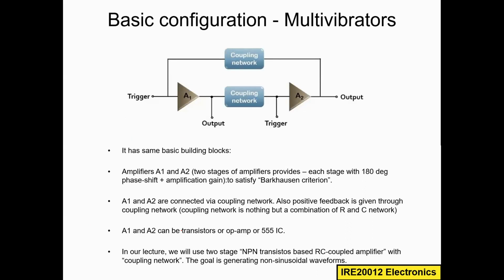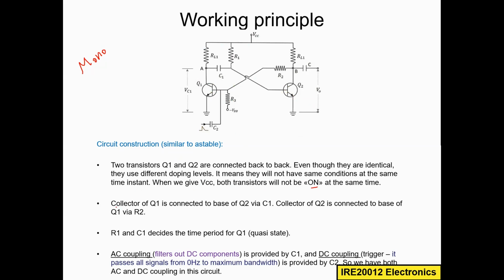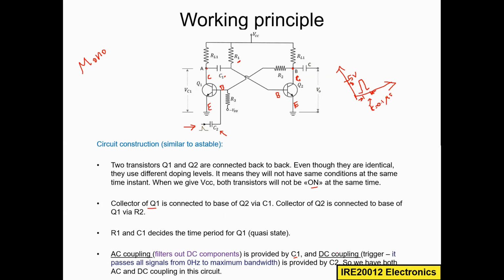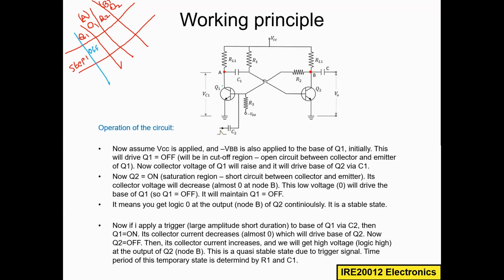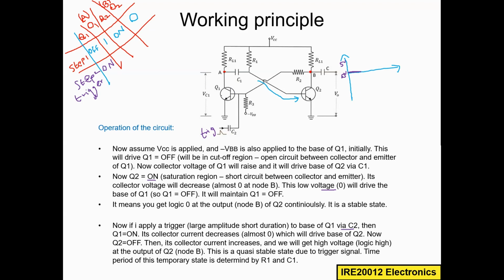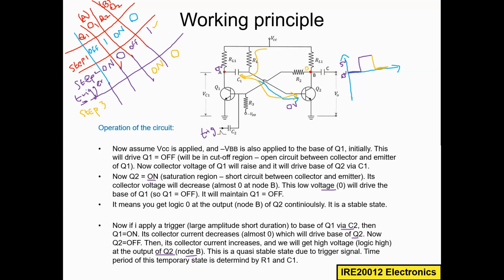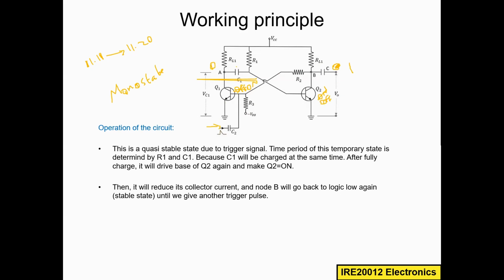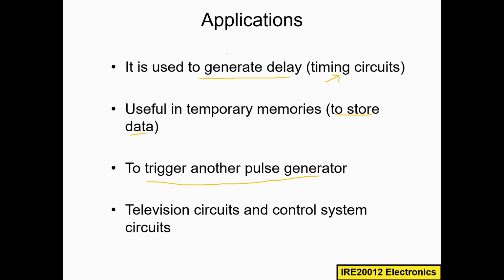Electronics P2 47. Monostable Multivibrators